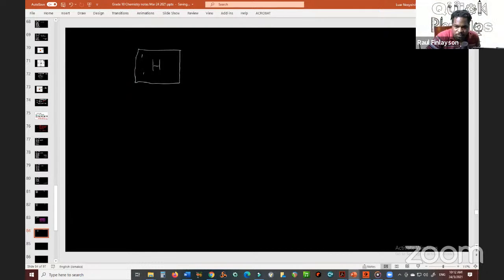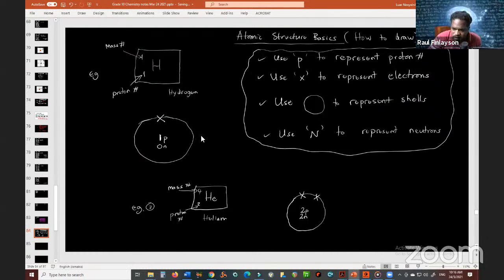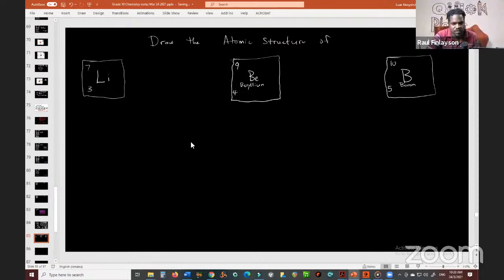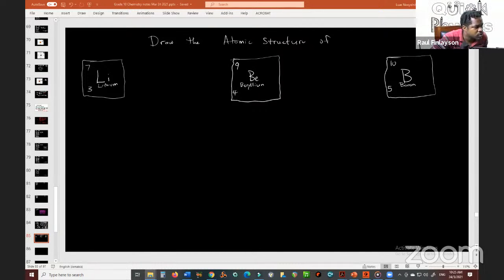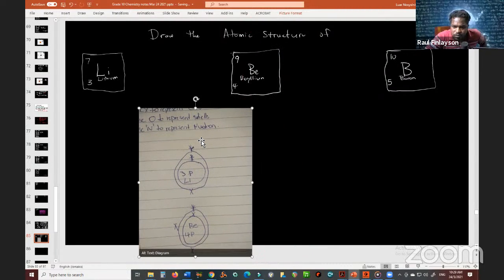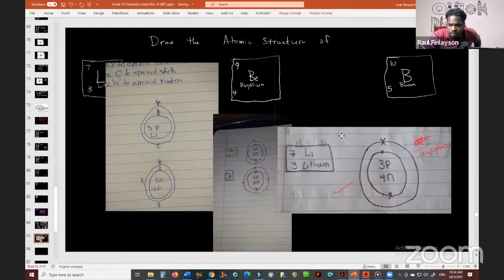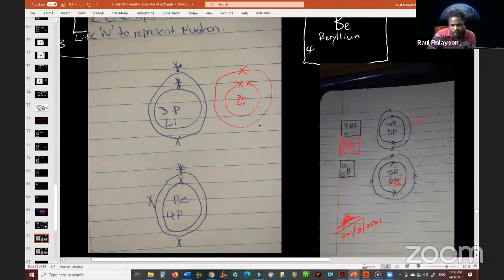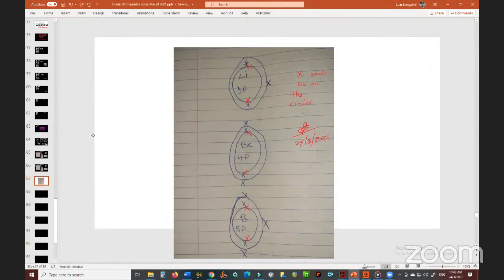BHS Grade 10 Chemistry Mar 24 2021